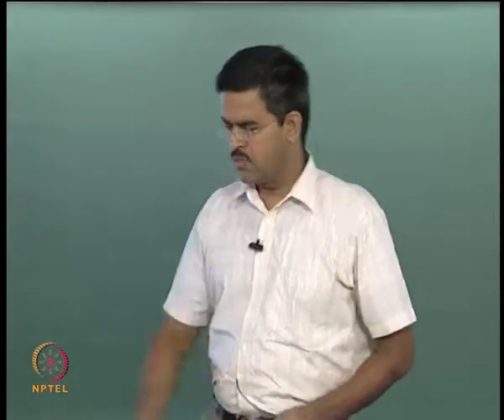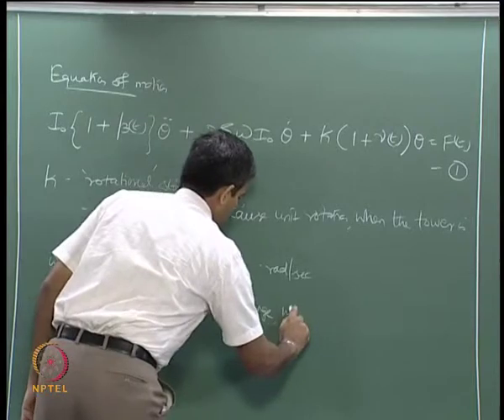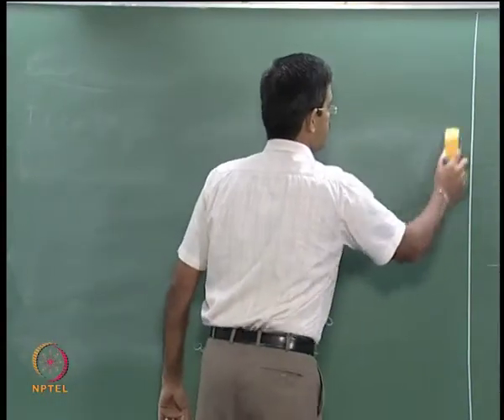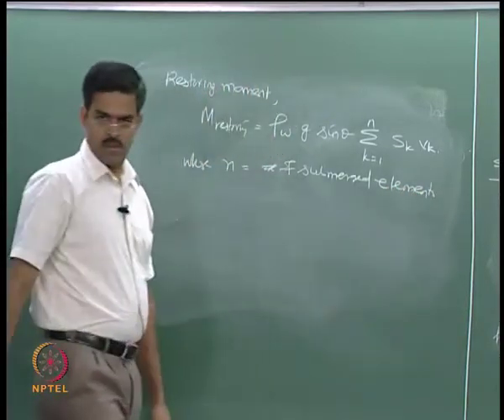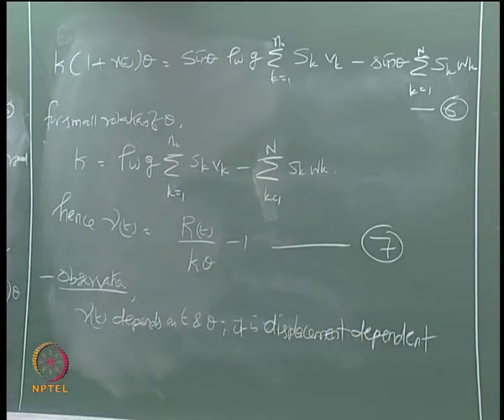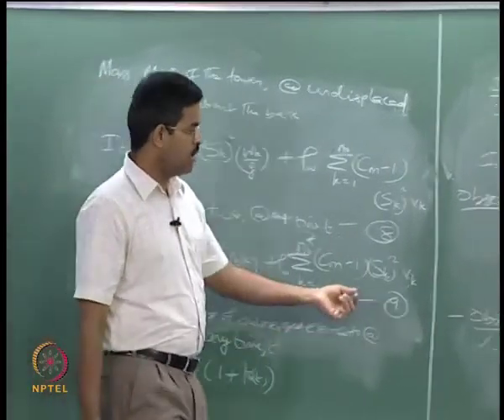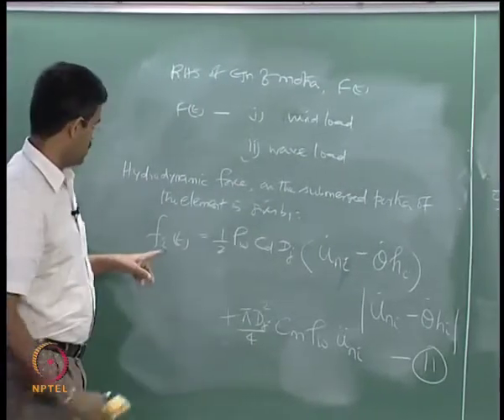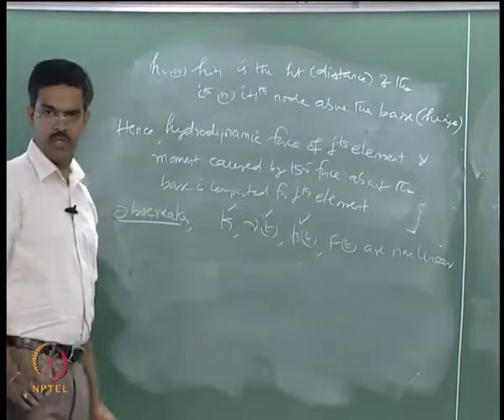Mod-02 Lec-06 Dynamic analysis of articulated towers